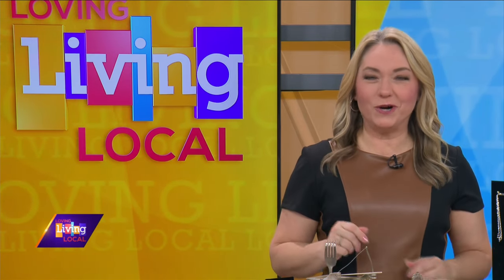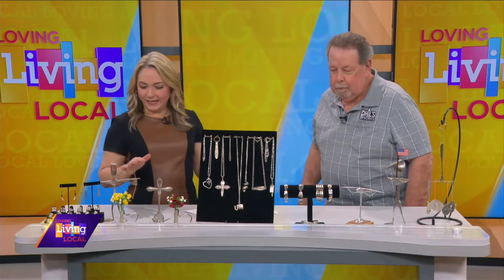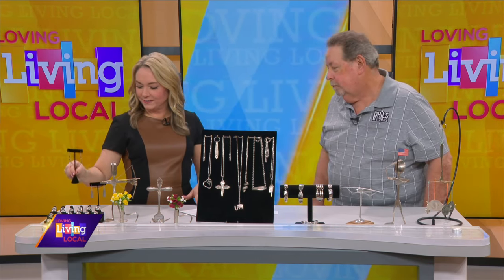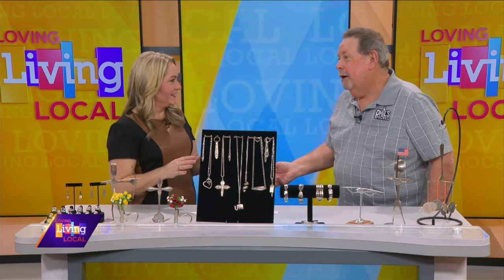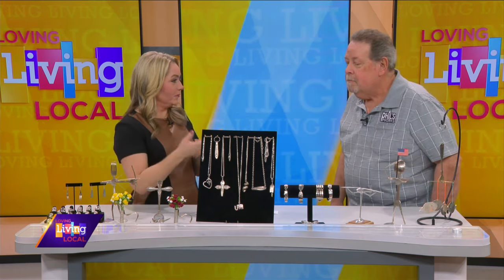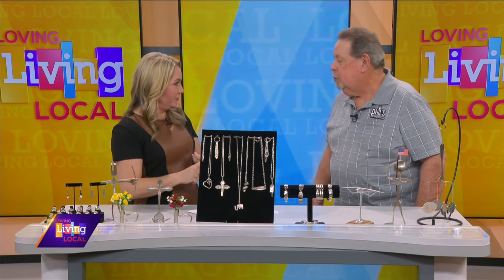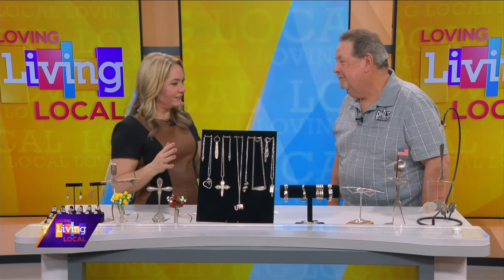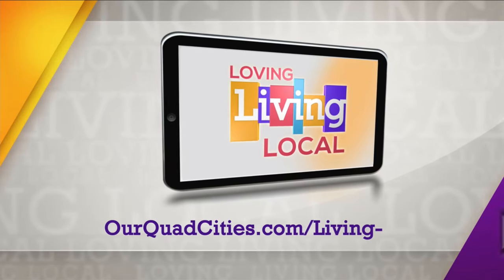Turning silverware into art | Phil’s Phorks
Local Business Owner and Artist Phil Hendrix stopped by to show us how he is turning silverware into jewelry and pieces of art.